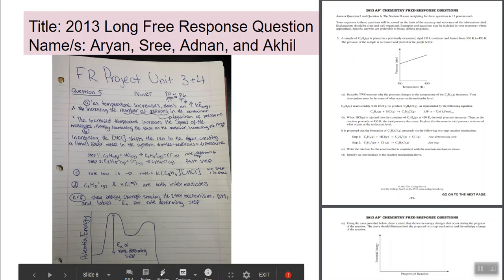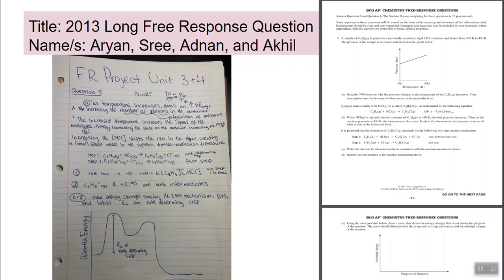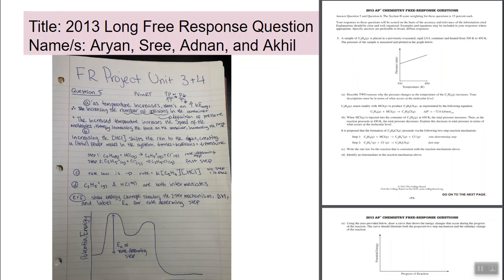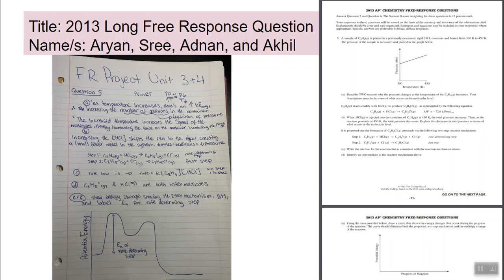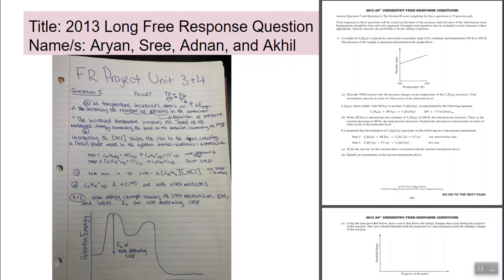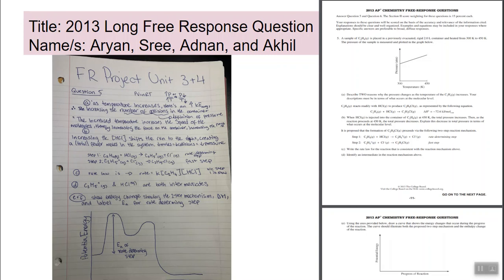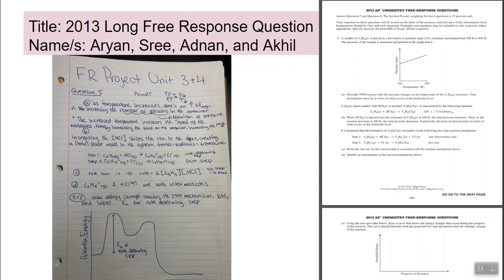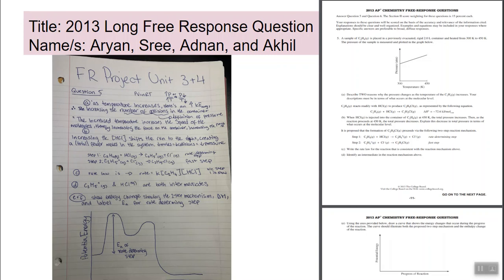2013 Free Response Question 5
2013 Free Response Question 5